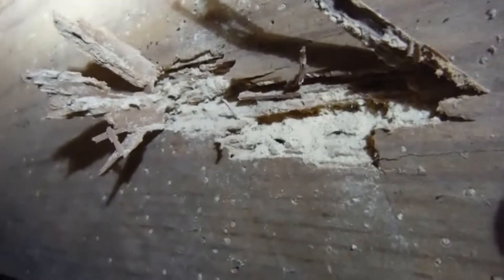What does powder post beetle damage look like?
- While at a Chine Grove home inspection Patrick Waddell finds extensive powder post beetle damage throughout the sub-structure. Power Post Beetles are not an everyday word like "termites" but they are just as destructive over long term periods like this home has experienced. When not treated they infest everything in a structure. This was the most extensive damage I have seen in my 8 years. They spanned every joist and beam in the entire crawl space and were active in many parts of it. When they are active there is a frass (saw dust) which you'd see coming out of each hole they bore. They go through a full larve, pupa and then beetle change in their lives. They emerge to mate and go back in to lay eggs. The process continues to repeat.